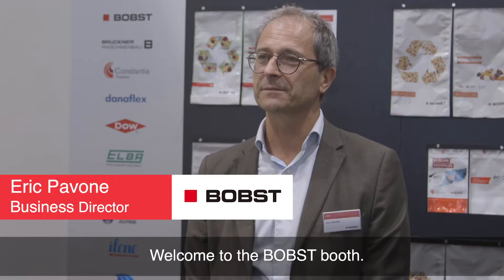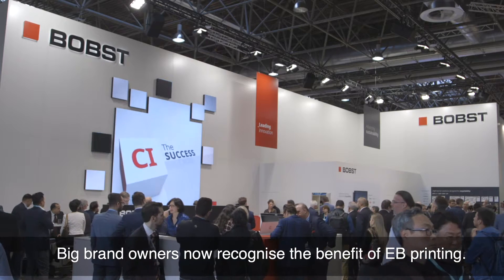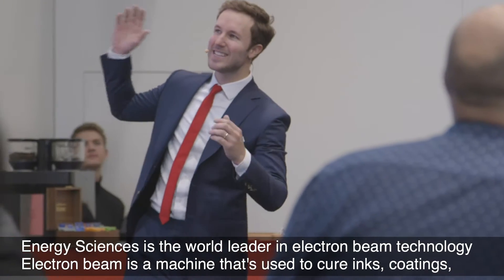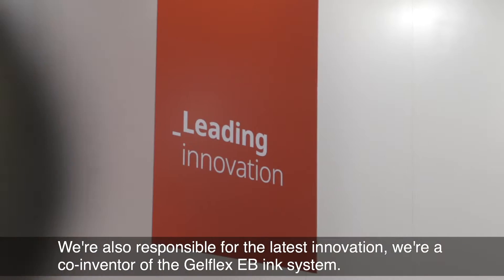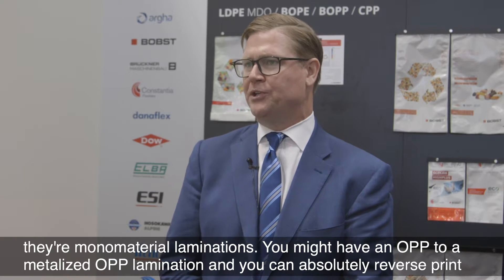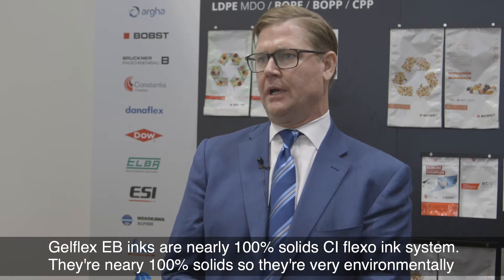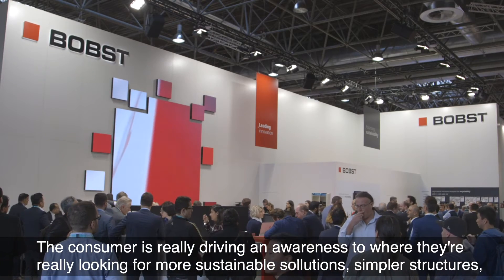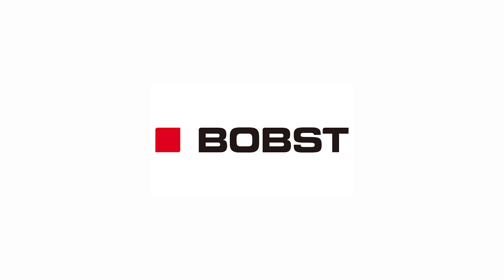Next-generation Electron Beam technology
Cheap - quality - safe - green: Energy Sciences introduces its Gelflex EB ink, facilitating game-changing printing implications for flexible packaging and new collaborations to bring recyclable materials to market